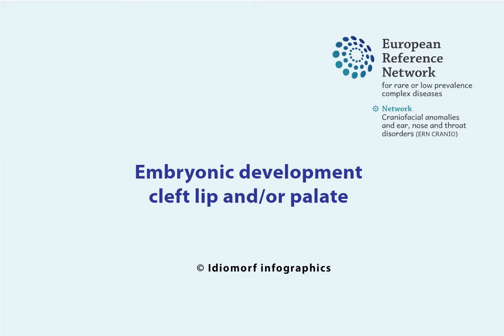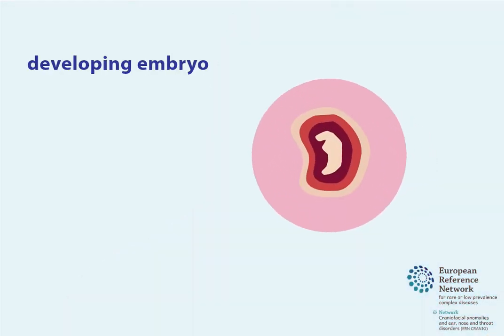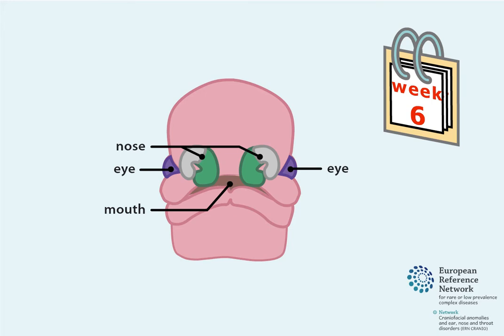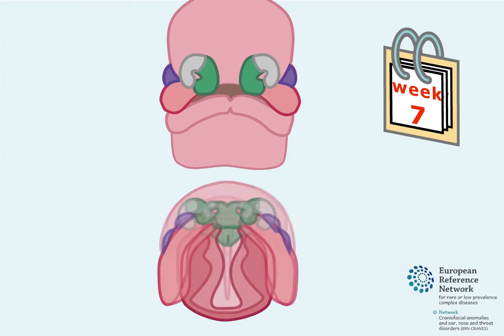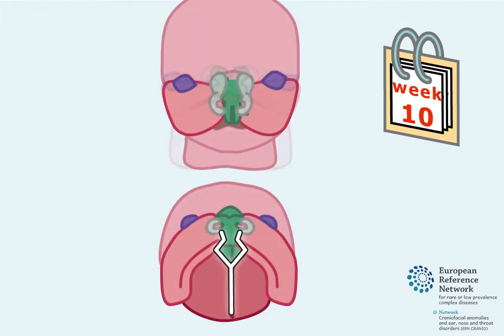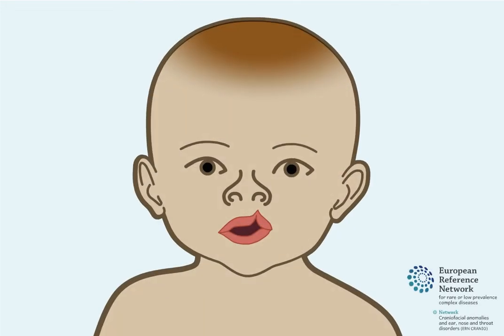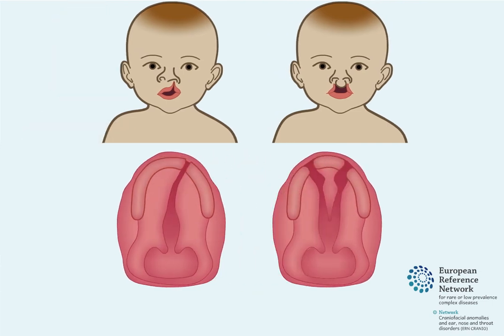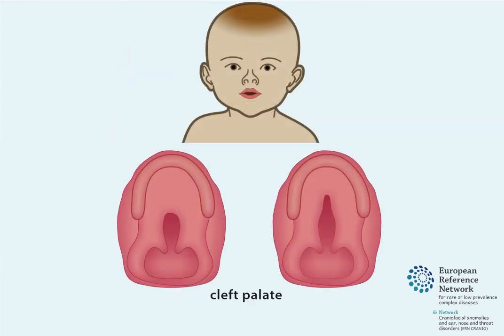Embryonic development: Cleft lip and/or palate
Tecknad informationsvideo av embryonal utveckling av läpp käk gomspalt

Målgrupp: Patienter och deras familjer. Videon kan också användas som ett verktyg för hälsa och sjukvårds personal.

Vill du delge och berätta om dina erfarenheter från att titta på denna tecknade informationsvideo? Ge din feedback anonymt via denna undersökning